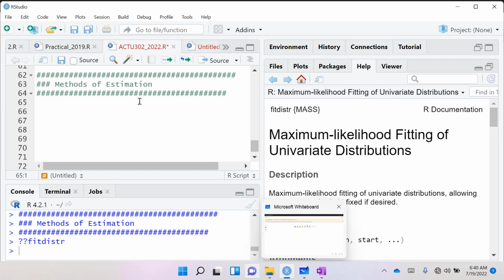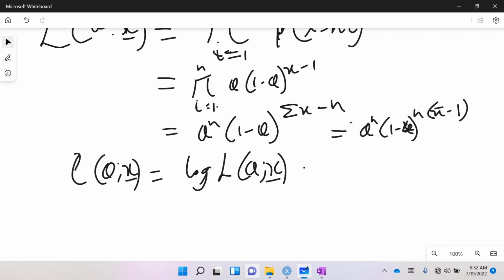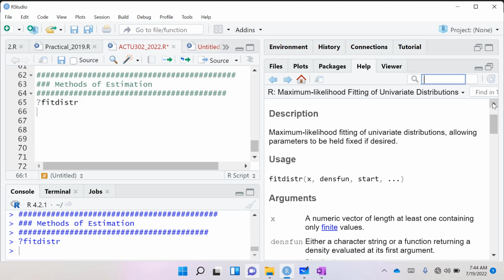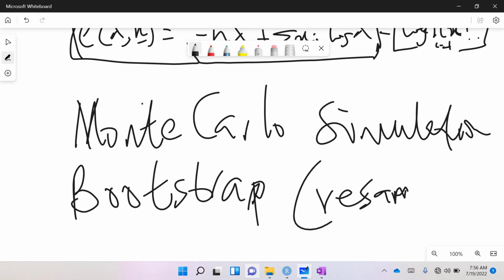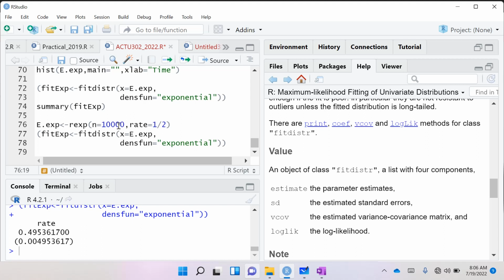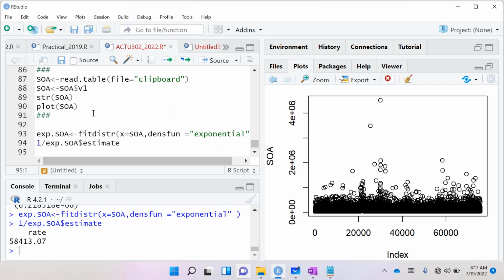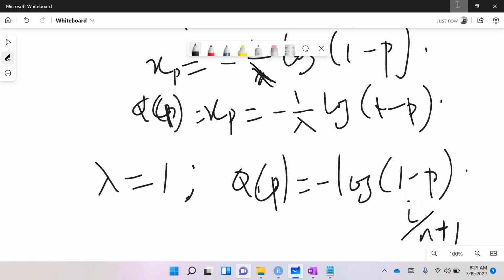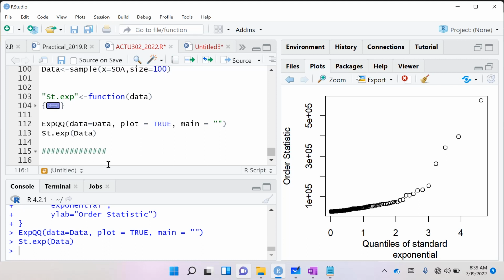Week 3 Estimation